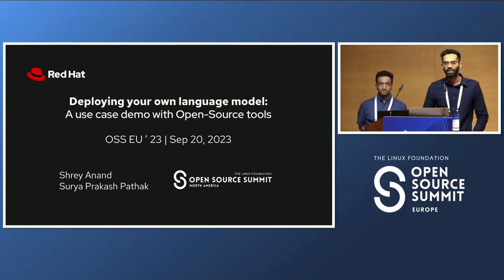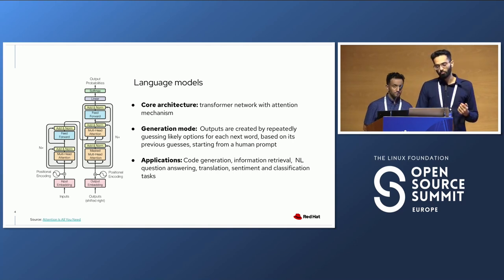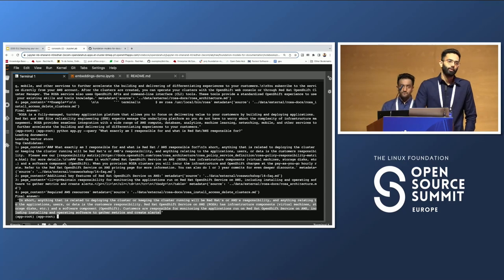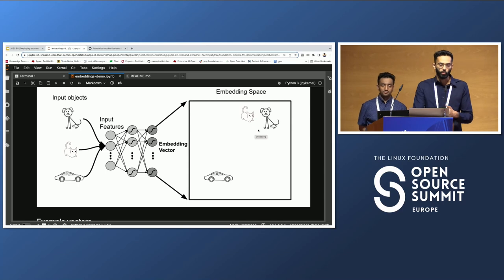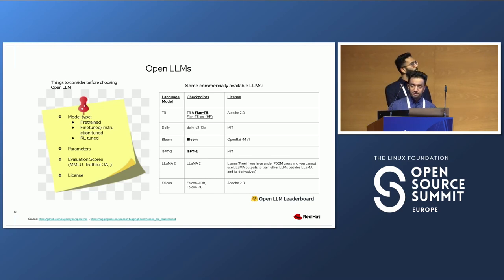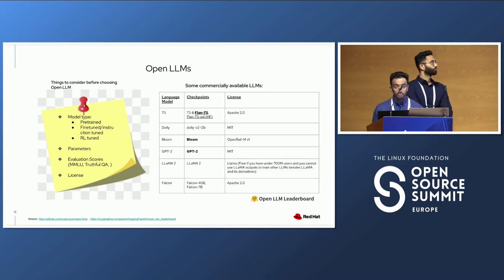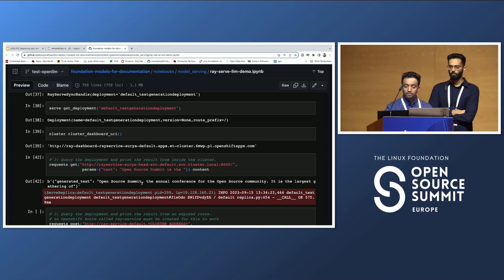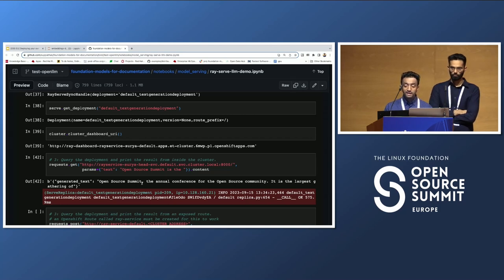Deploying Your Own Language Models: A Use Case Demo with Open Source... - Shrey Anand & Surya Pathak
Deploying Your Own Language Models: A Use Case Demo with Open Source Tools - Shrey Anand & Surya Pathak, Red Hat

Are you impressed with the power of ChatGPT and other foundation models, but wondering how to build a domain-specific version with open source tools and unsure where to start? If so, you probably have questions like: What options are available? How much will it cost? Wait, what?! Can I reduce the cost? This talk will address these questions through a real-life demo of an end-to-end model adaptation and deployment for a question-answering application. We will adapt pre-trained models and open source libraries like LangChain, Hugging Face, Kubernetes, Open Data Hub, and ModelMesh. Key aspects like model serving, cost and performance optimization techniques, prompt engineering, fine-tuning, and ethical and legal considerations will be covered. At the conclusion of this talk, you will have gained a comprehensive understanding of how to leverage open source tools and optimise resource allocation to effectively adapt and deploy language models that meet your requirements.